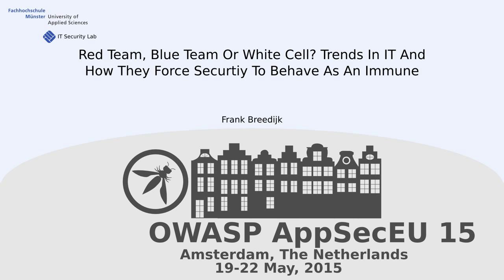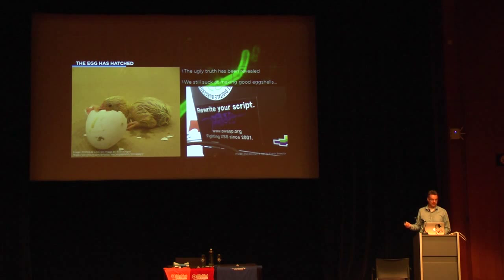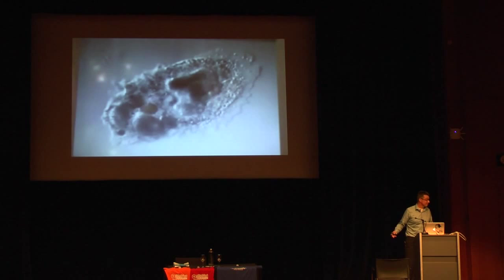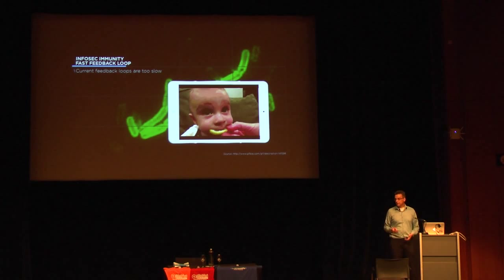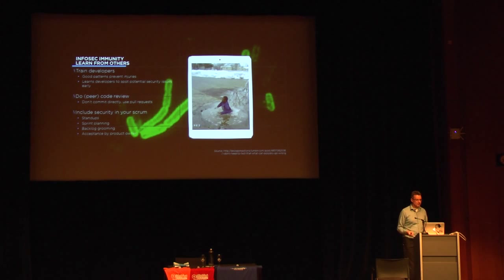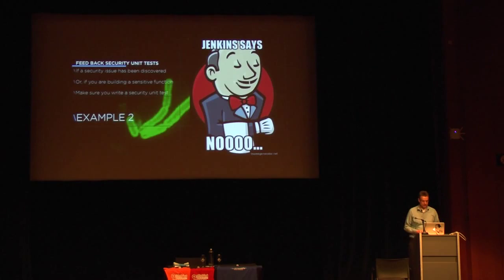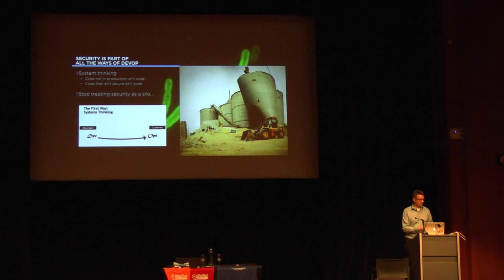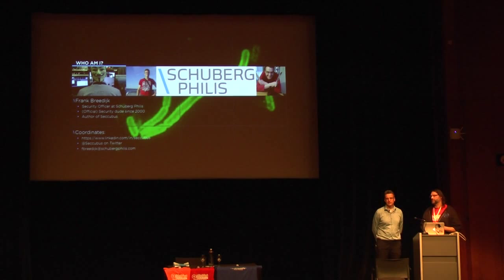AppSec EU15 - Frank Breedijk - Red Team, Blue Team Or White Cell? Trends In IT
Frank Breedijk
Red Team, Blue Team Or White Cell? Trends In IT And How They Force Security To Behave As An Immune System